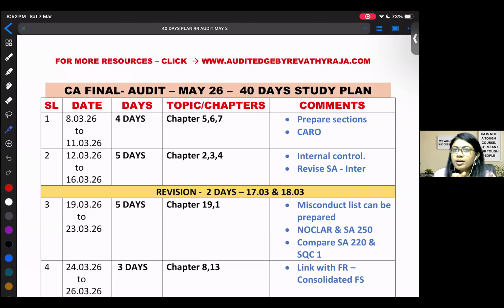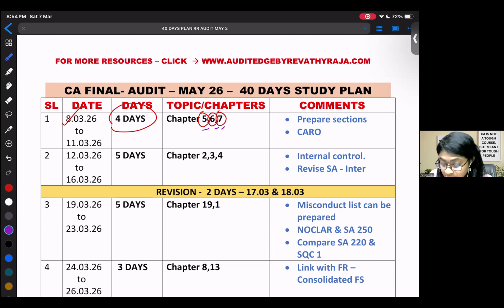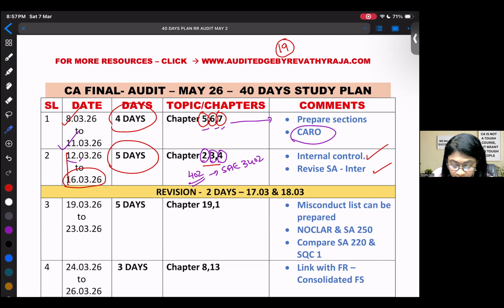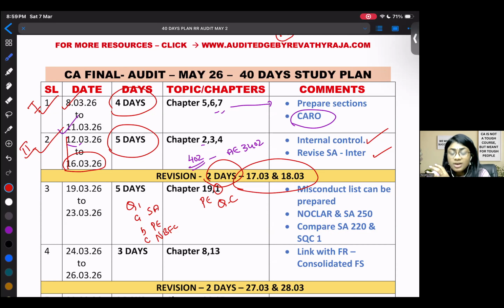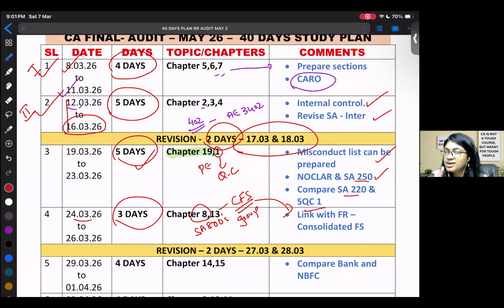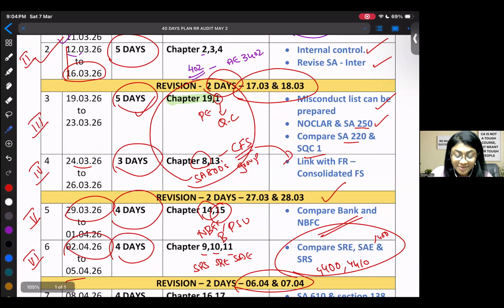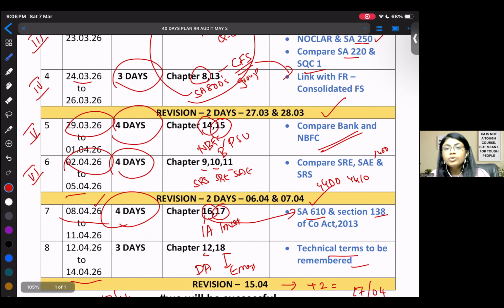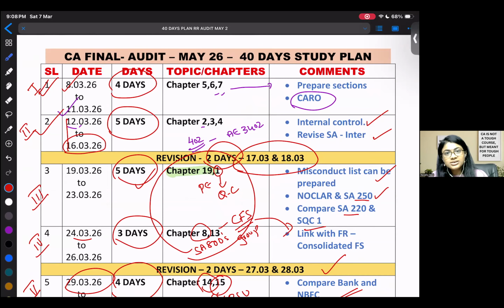CA Final Audit May 2026 40 Days Revision Plan | How to Revise Entire Audit Fast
FOR CLASSES & BOOKS, FREE RESOURCES -